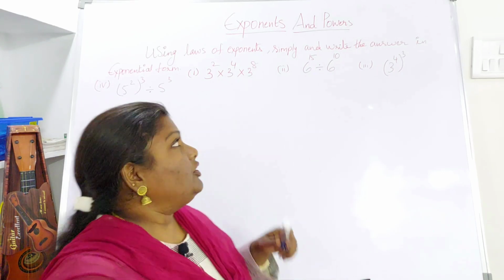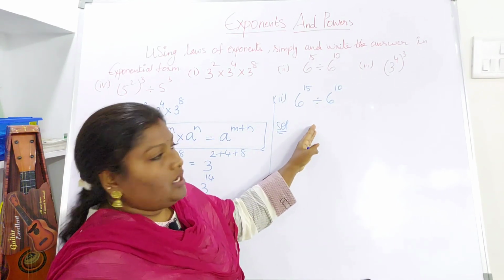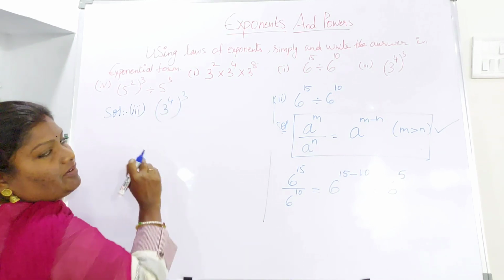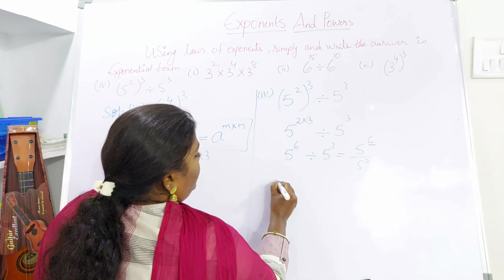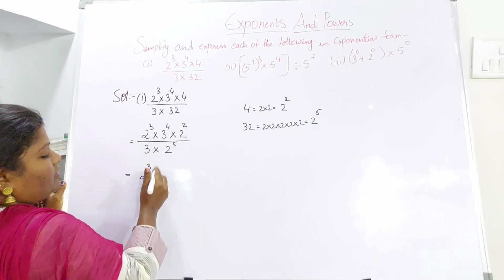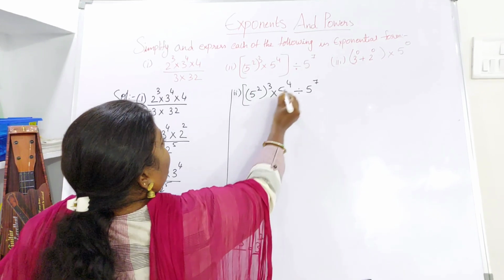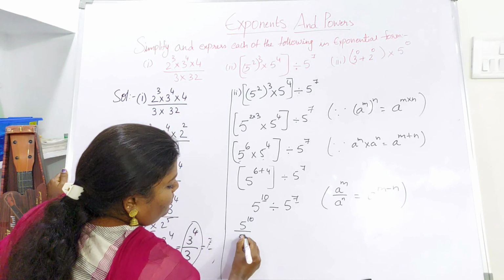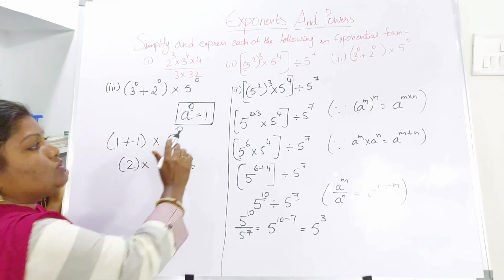Maths For Grade - 6To7 :Exponents And Powers -Solutions based on Laws